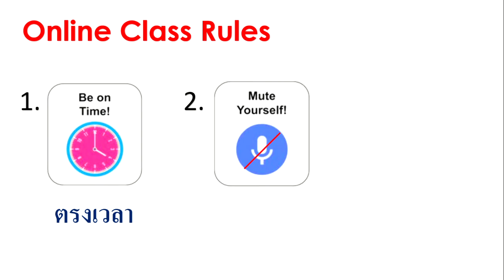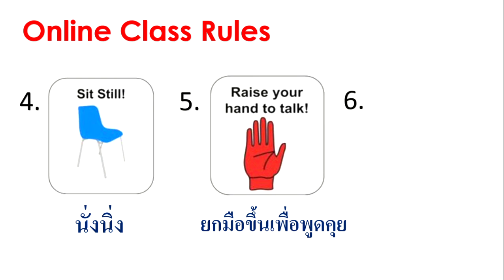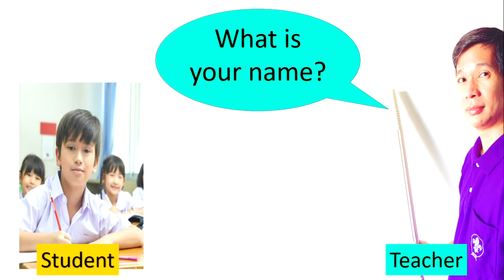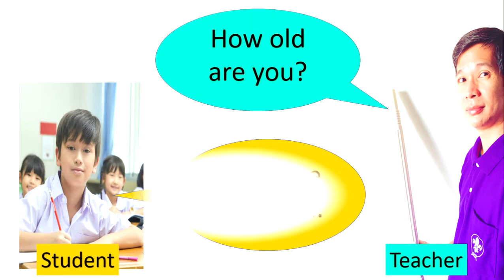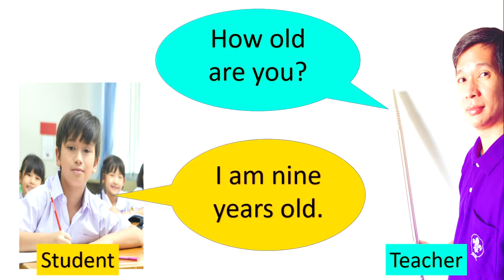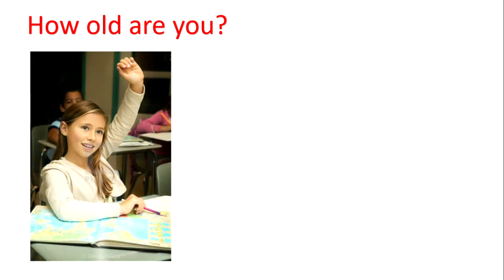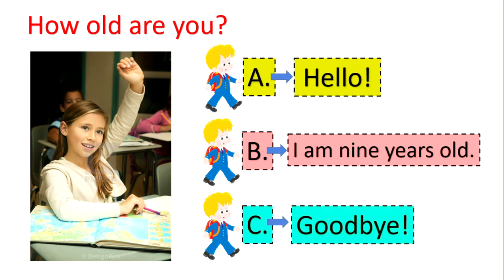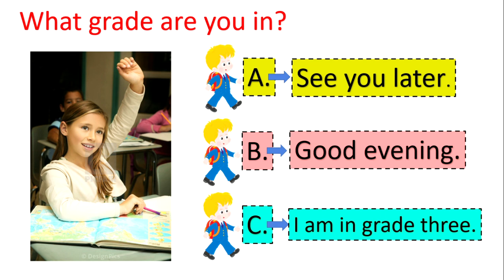Grade3 2nd Sem Week1Self Introduction